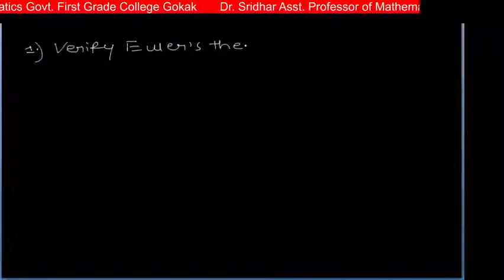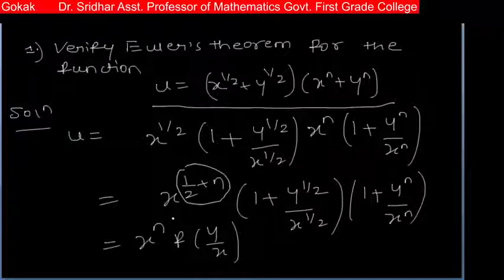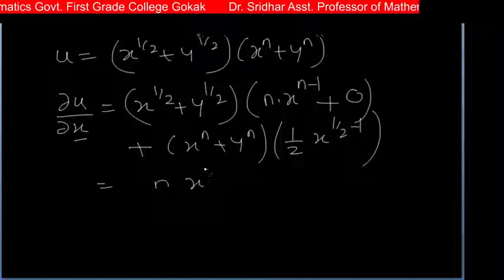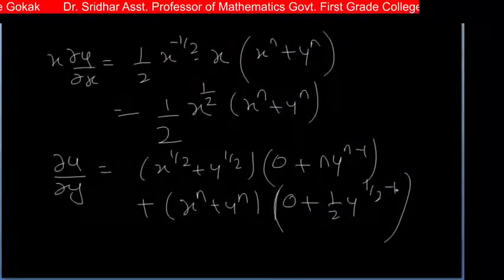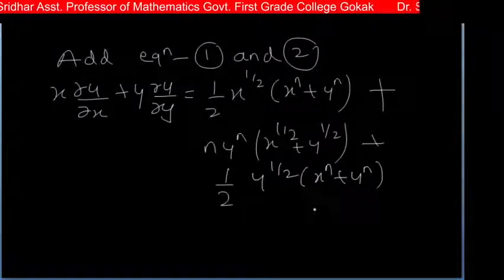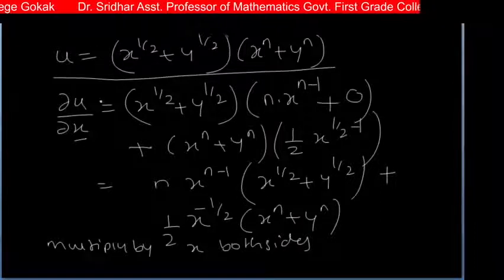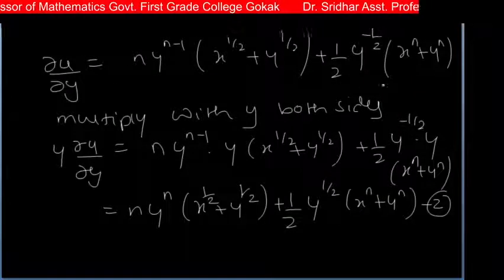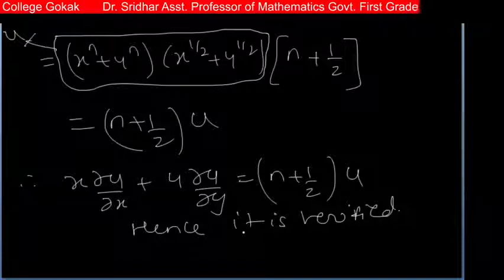Bsc II sem class 02 07 21